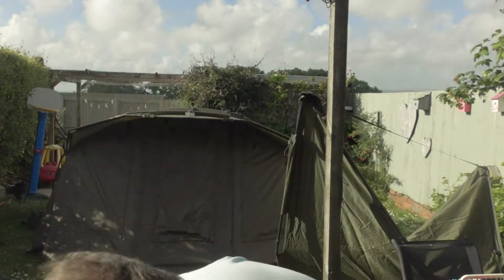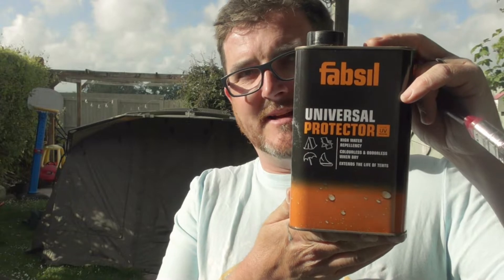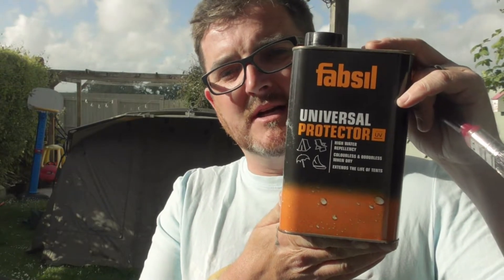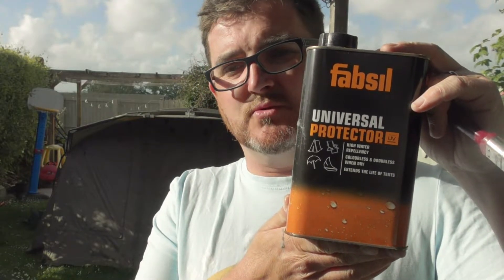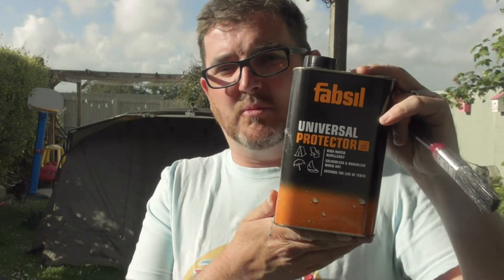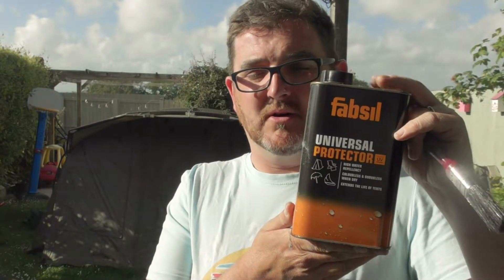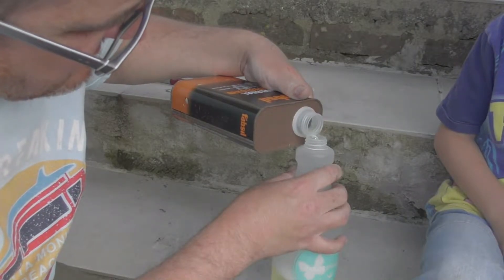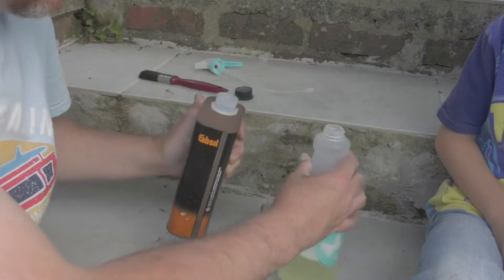How To Fabsil Your Bivvy.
With a bit of spare time on my hands I finally get round to waterproofing the bivvy.

Music clips are from Bensounds